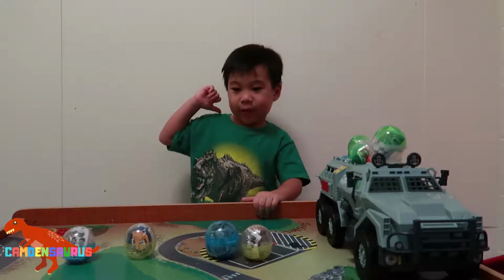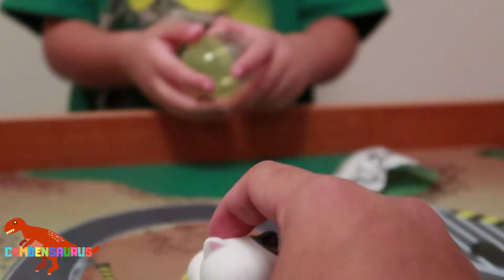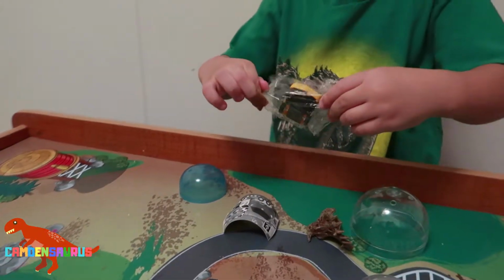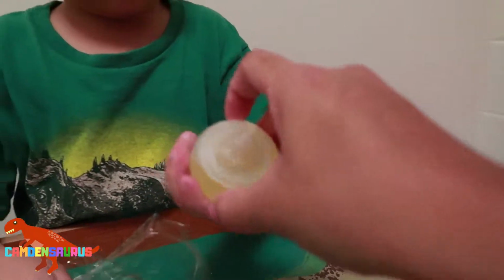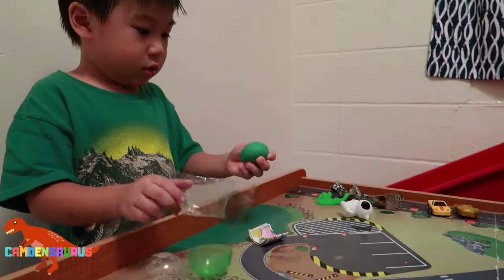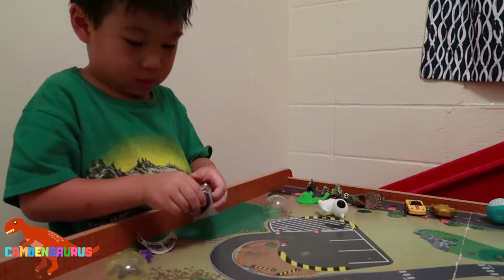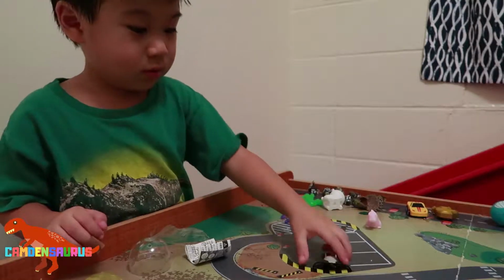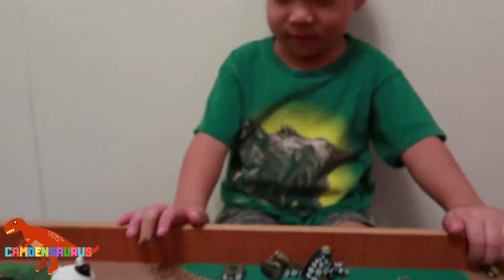Amazing Gachapon Challenge Part 2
Hi guys!
In this video Camden opens all of the Gachapons he got from Shirokiya! A total of 13 gachapons!